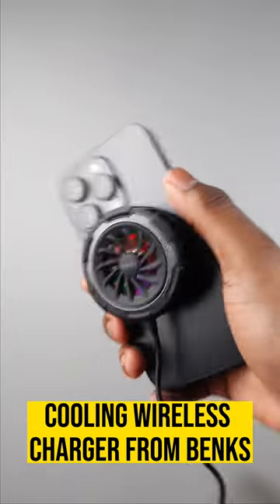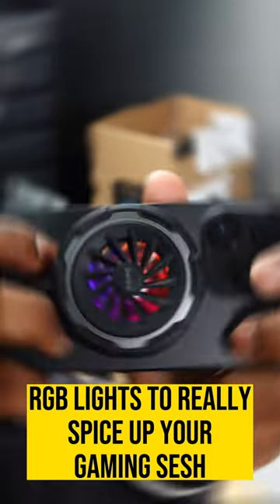STOP YOUR IPHONE FROM CATCHING ON FIRE!!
MAGCLAP COOLING CHARGER

Looking for a way to stay cool and stylish this summer? Look no further than the Benks MagSafe RGB Fan! This incredible accessory attaches easily to the back of your iPhone and provides a constant stream of cool air to help you beat the heat and stay comfortable no matter where you go.

In this exciting YouTube Shorts video, we'll take a closer look at the Benks MagSafe RGB Fan and all the amazing features it has to offer. From its sleek and stylish design to its powerful cooling capabilities and customizable RGB lighting options, this accessory is a must-have for anyone who wants to keep their phone cool and looking great at the same time.

So if you're ready to take your iPhone to the next level, come along with us as we explore the incredible world of the Benks MagSafe RGB Fan. Whether you're an avid gamer, a busy professional, or just someone who wants to stay cool and comfortable all summer long, this accessory is sure to impress.

Purchase My iPhone 14 Pro Wallpaper Pack